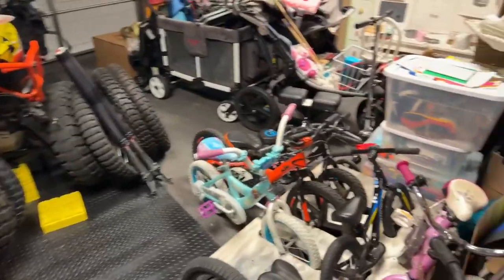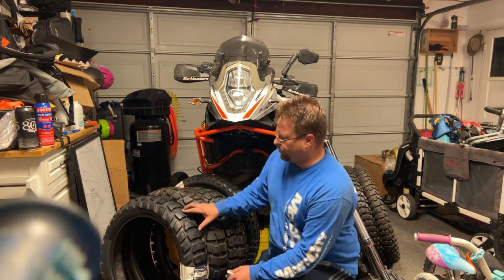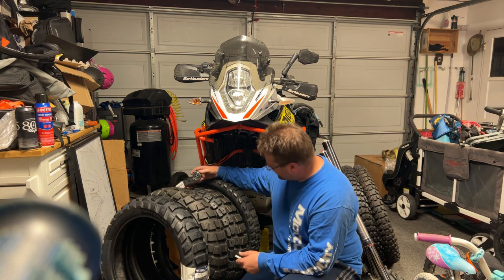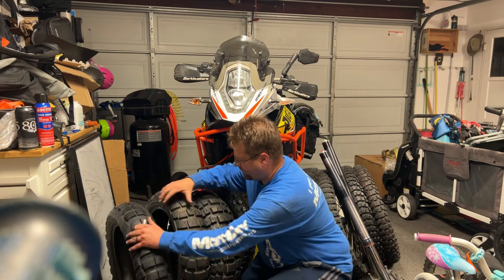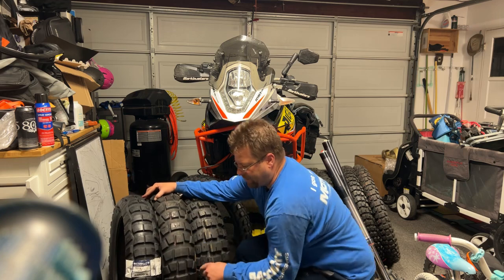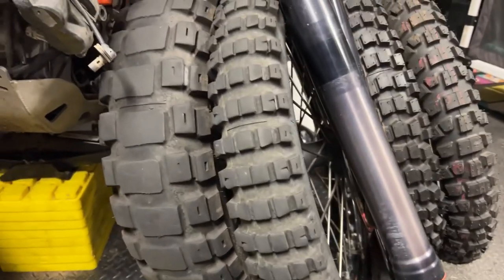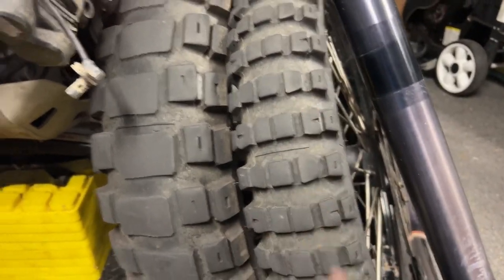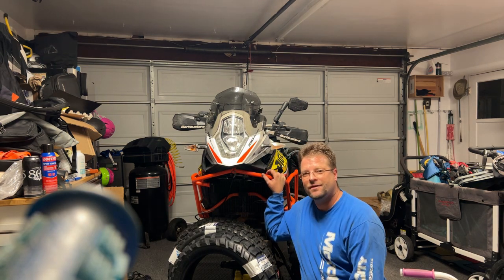Almost Midnight Tire Update | Metzeler Karoo 4 | Bridgestone AX41 | Motoz RallZ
Welcome to the messy garage in the middle of the night! (I hate live videos...) Just a quick video to update you on my current tire ventures while comparing the Metzeler Karoo 4, Bridgestone Battlax AX41 and the Motoz RallZ tires.

Heidenau Tires
Motion Pro Tools

Kyle